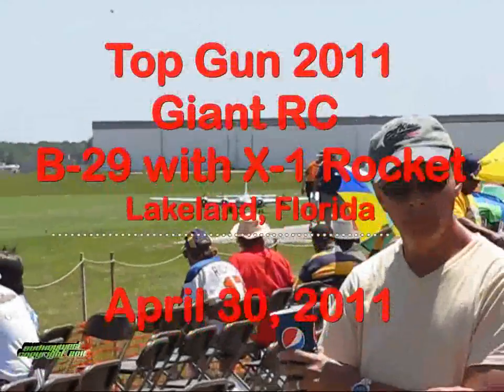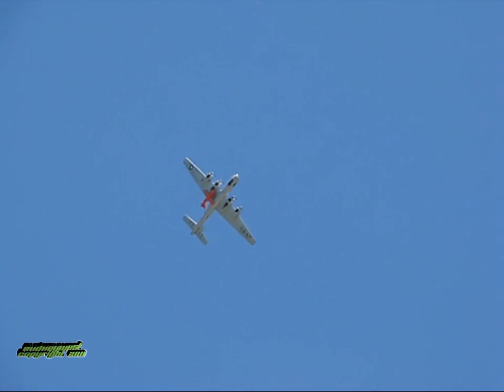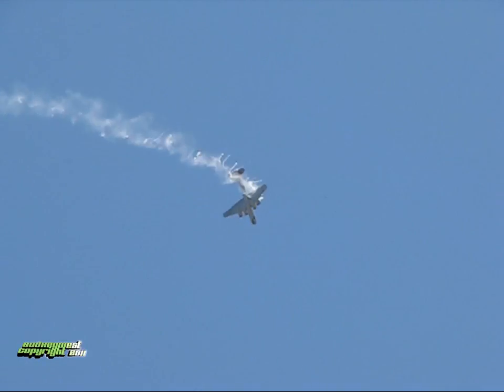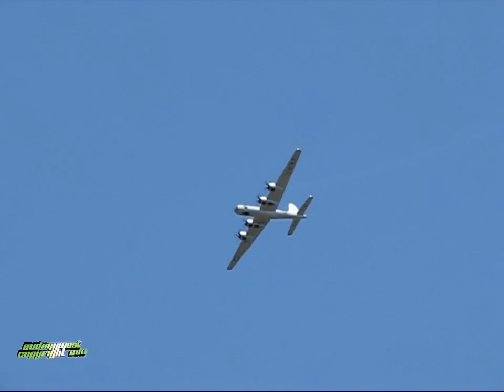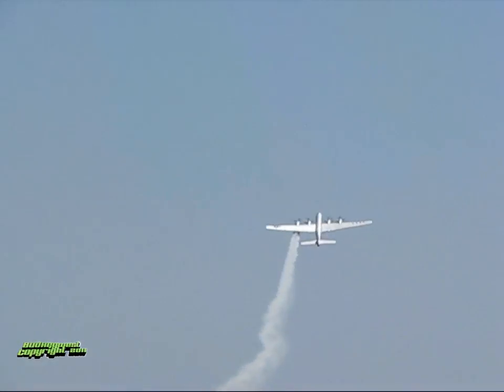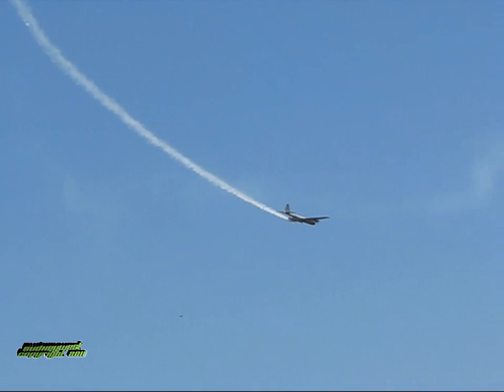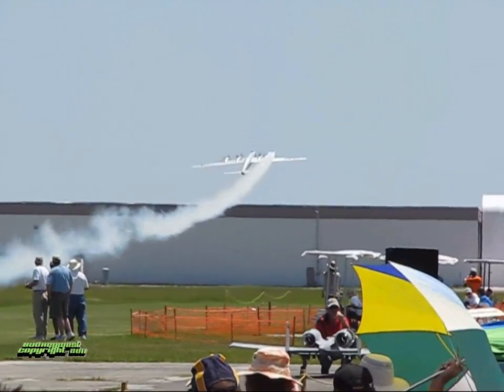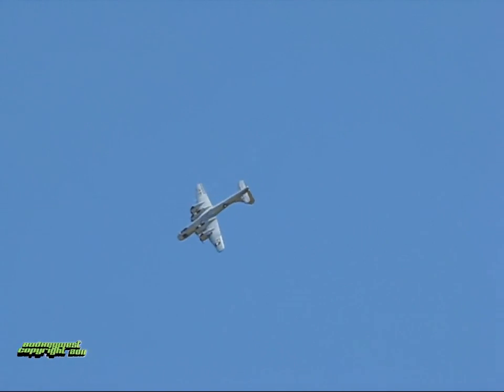Top Gun 2011 RC Airshow - B-29 with X-1 Rocket 4-30-11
A great day in Lakeland Florida! Some great flying with some really nice RC planes!